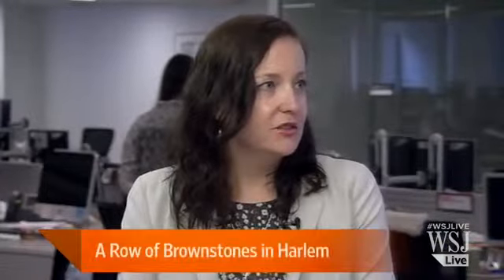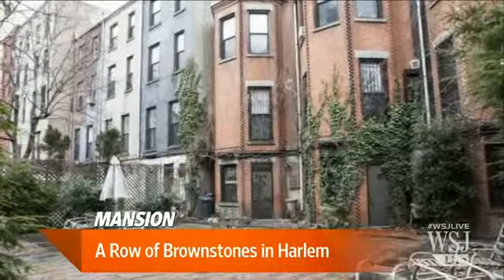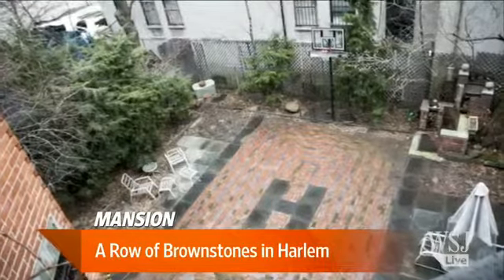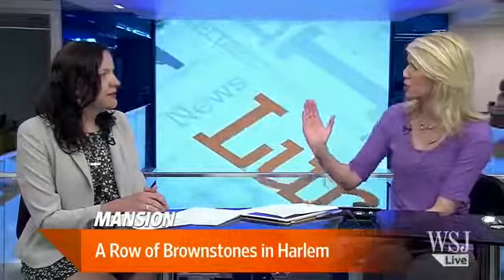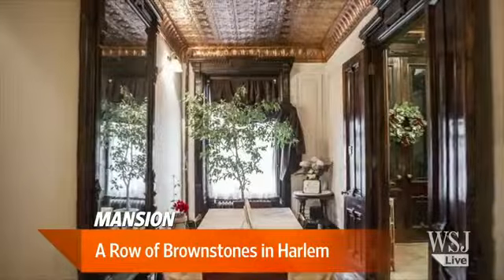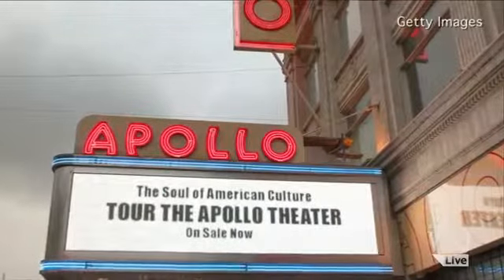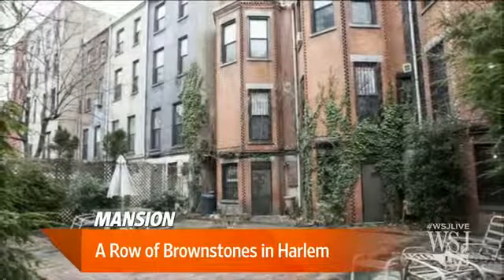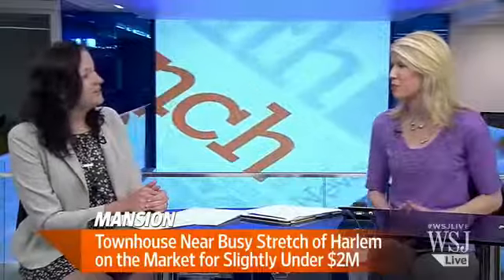A Row of Brownstones in Harlem